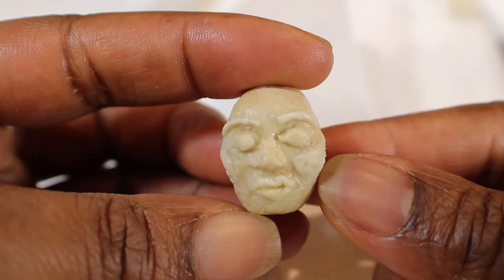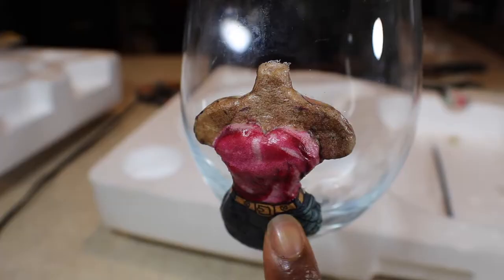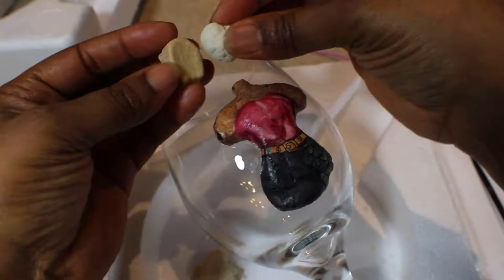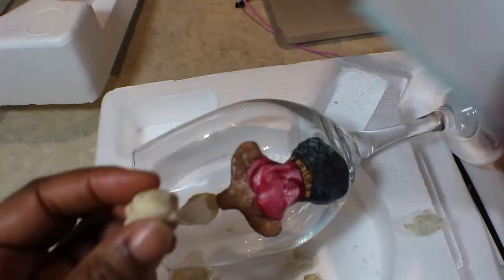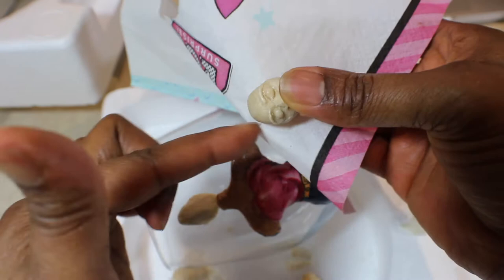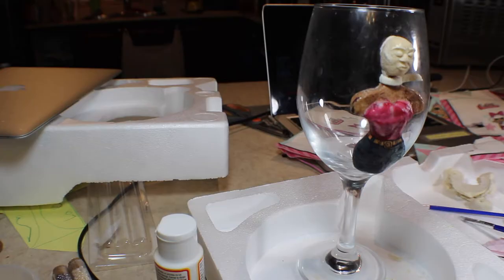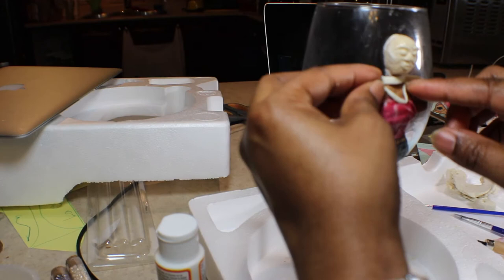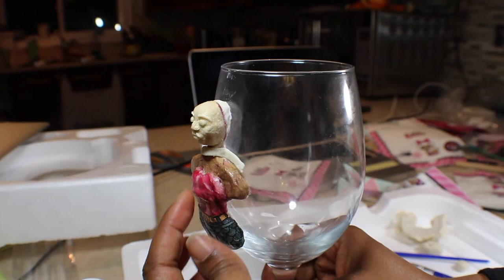Hand Painted Mugs DIY | Wine Glass | 3D Printed Mugs | Celebrate Black History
Hand Painted Mugs DIY

Are you looking to celebrate Black History month? This week our wine glass acrylic painting projects quick and easy.  We will continue looking at different wine glass decoration ideas and how to cure your glass paint and keep your permanent glass paint looking beautiful.

 In last week's video, we looked at how to paint a mug at home, and how to make customized mugs. This week there is no difference. Once you complete this session you will learn how to make personalized wine glasses DIY, and you can make your own personalized glass mug printing for any occasion. The painted wine glass will make the perfect DIY hand-painted wine glasses gift.

⏰ TIMESTAMPS ⏰
00:00 Intro
00:28 HAND-PAINTED DIY 3D WINE GLASS CELEBRATE BLACK HISTORY
1:10 Let's Get Started
1:58 Face Bed
4:22 Moveable Face
5:21 How to Make a Necklace
7:38 Finished
7:52 Conclusion

Best Homemade Air dry Clay | Tips to keep in mind | Cold Porcelain Clay on Gas Stove

Credits:
Song: Don't Wanna
Licensed to YouTube by Kwon

,dIY: Hand Painted Wine Glasses
,how to cure your glass paint | permanent glass paint
,How to paint and mug at home
,diy painted wine glasses with acrylic paint | tutorial | beginners
,wine glass decoration ideas
,how to make customized mugs
,The painted wine glass
,how to cure paint on glass
,acrylic paint on glass permanently
,glass paint
,painting on glass
,bramblereid